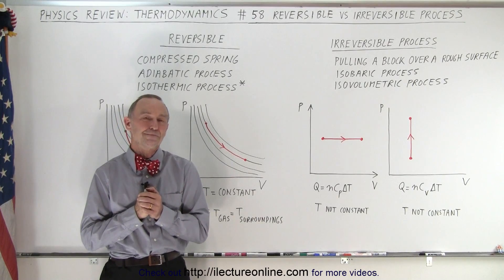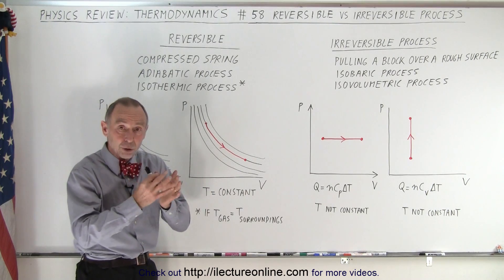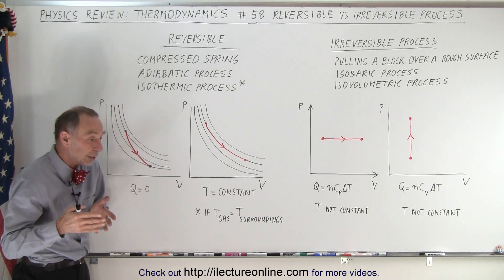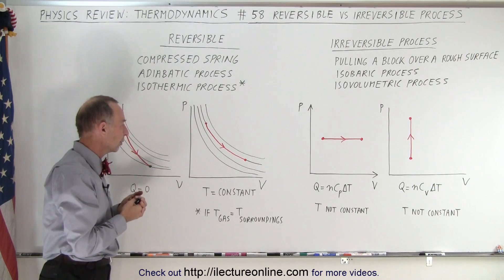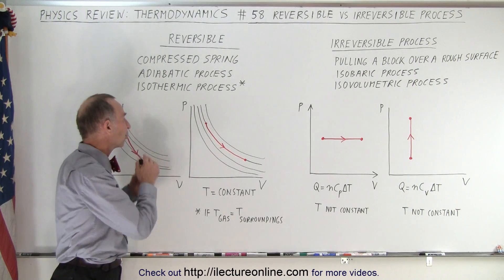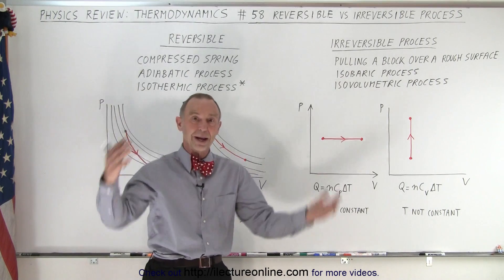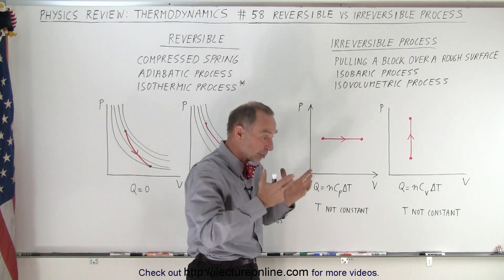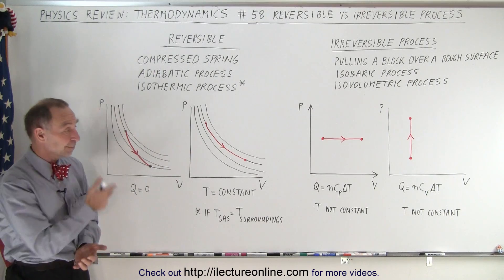Physics Review: Thermodynamics #58 Reversible VS Irreversible Process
We will review the difference between reversible vs irreversible processes regarding the processes of gases.

Title search on other plateforms: Physics Review: Thermodynamics #57 Entropy aIncrease for a Free Expansion of a Gas

Title search on other plateforms:  Physics Review: Thermodynamics #1 Definitions